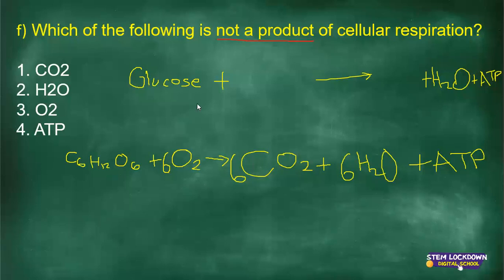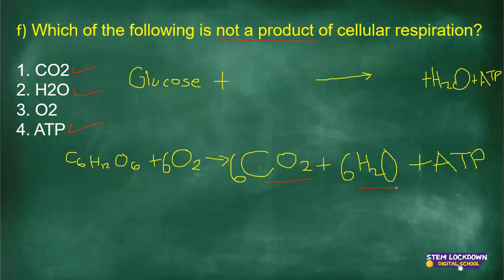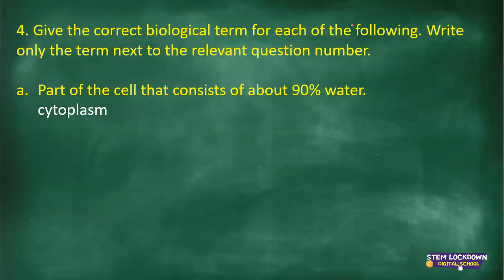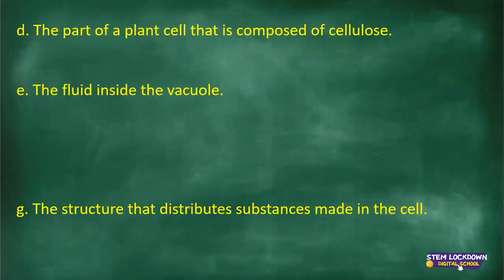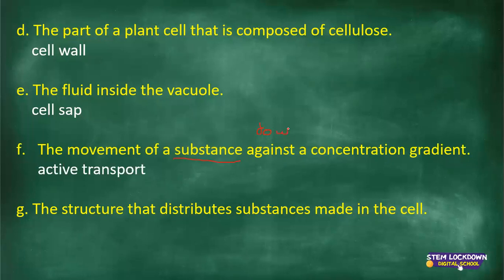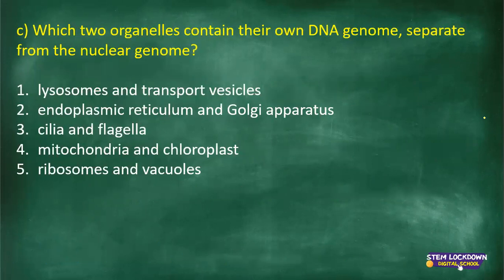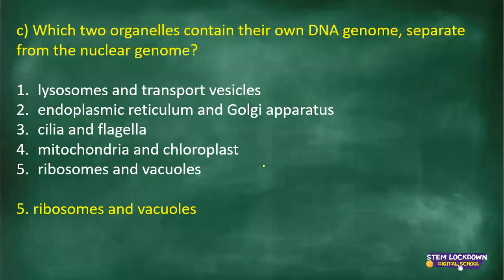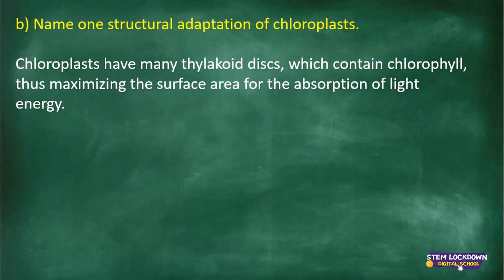Grade 10 - Life Science | 21 July 2020 | The basic units of life - Class Activity